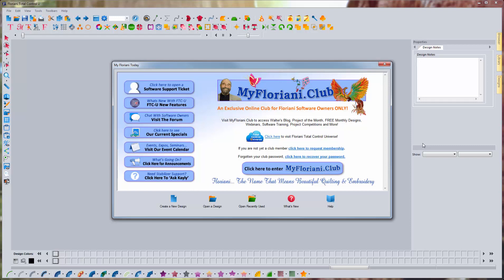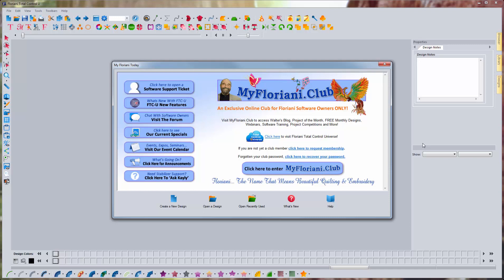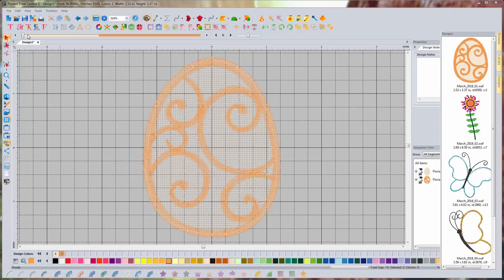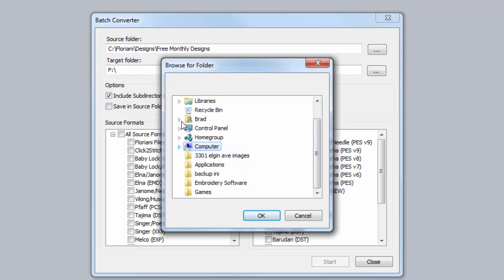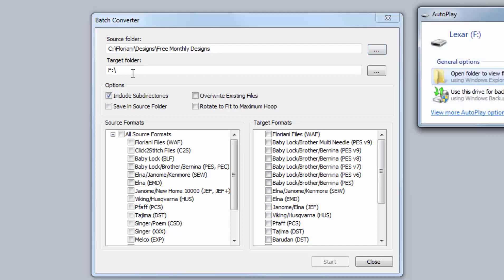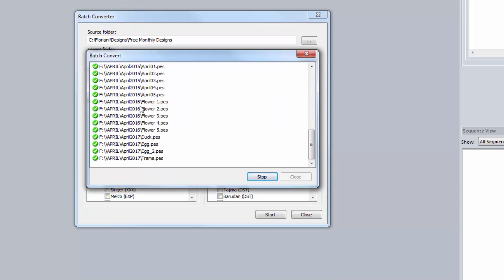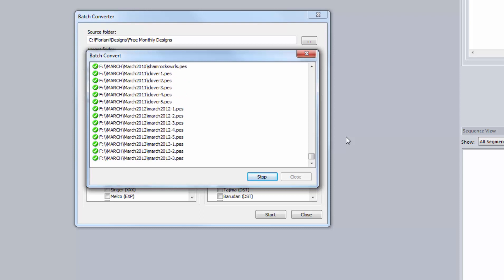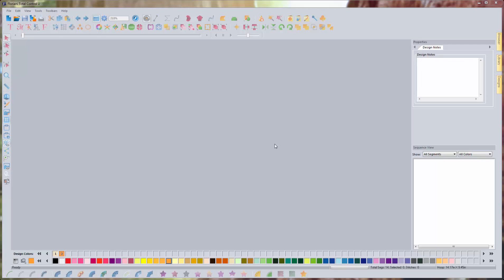Batch Conversion in FTC-U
Learn how to take a whole folder or drive full of designs and convert them from one format to another!